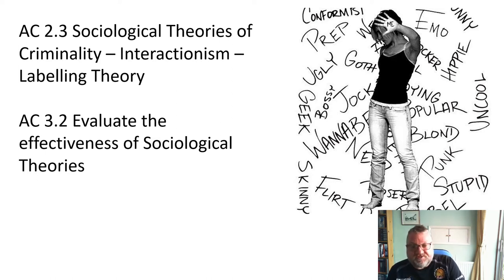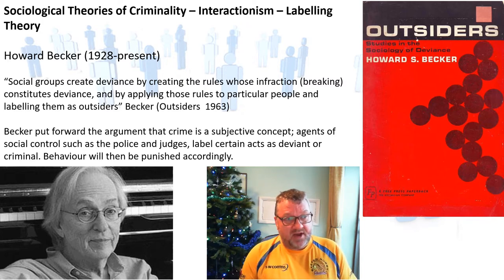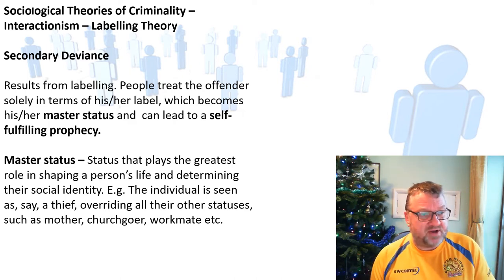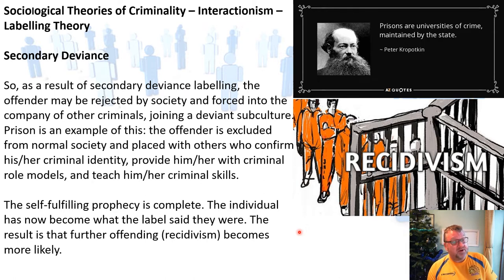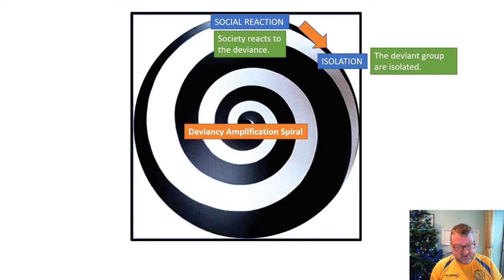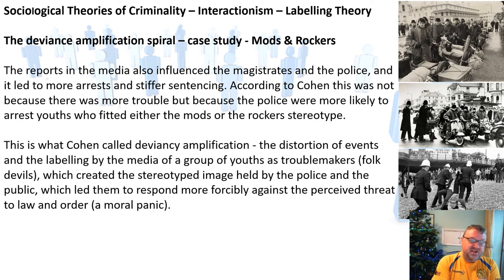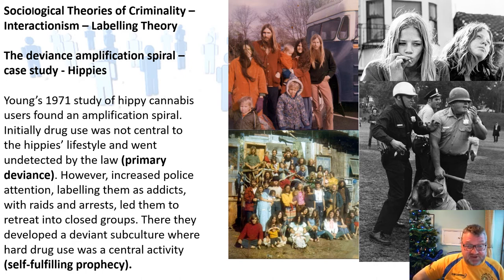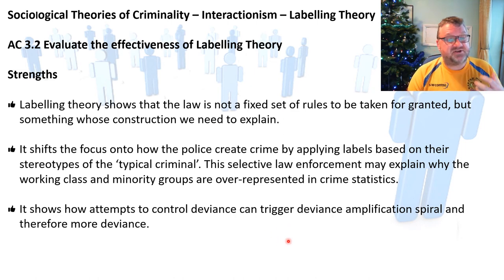ACs 2.3 & 3.2 - Sociological Theories - Interactionism - Labelling Theory (Updated 2022)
WJEC Criminology A Level Unit 2 - Sociological Theory - My presentation on Interactionism - Labelling Theory ACs: 2.3, 3.2 & 4.1. I hope you find it useful.